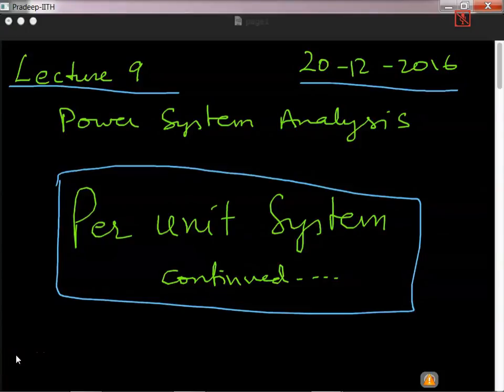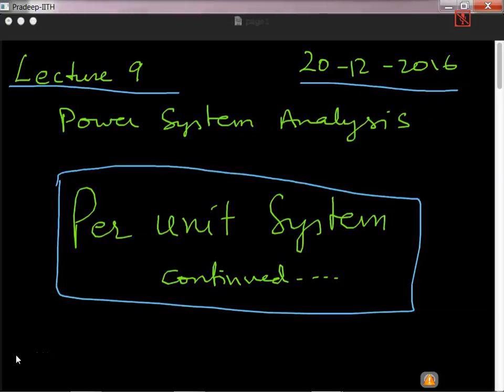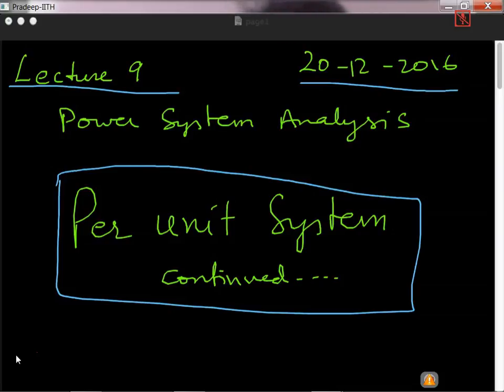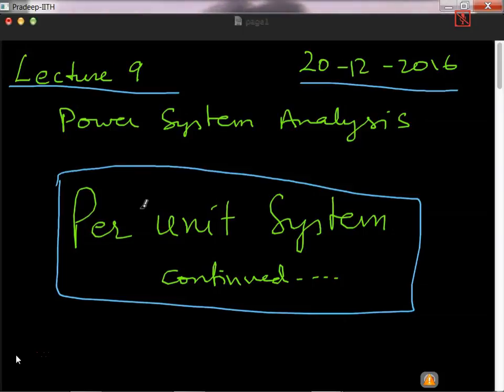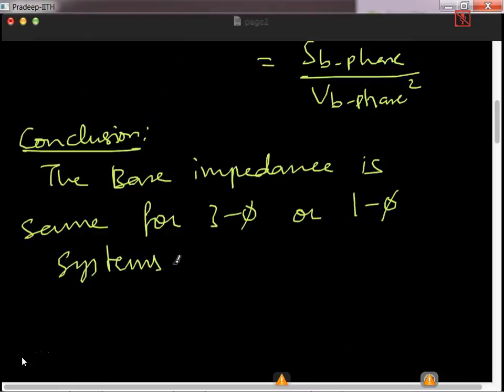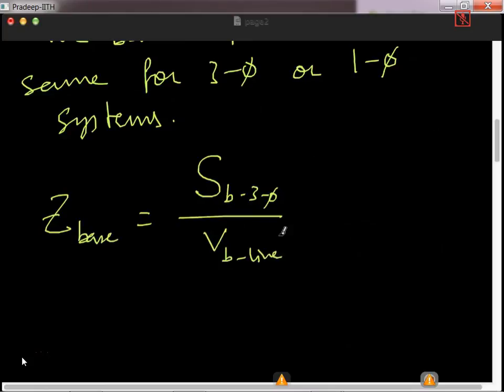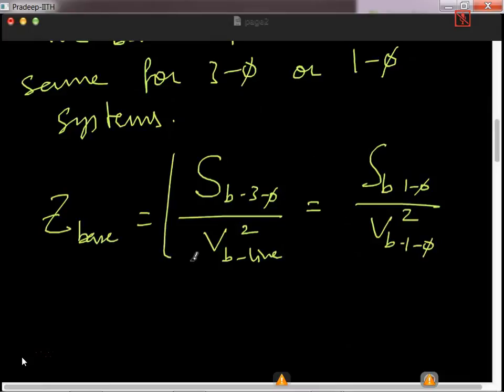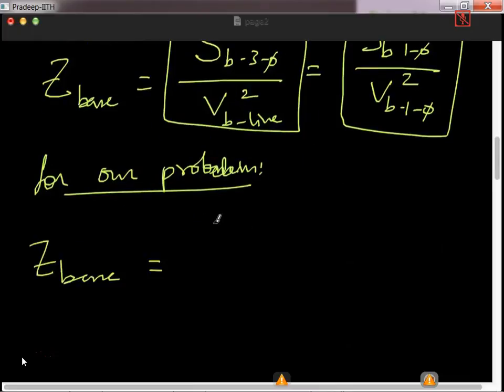JNTUK MOOCS PSA 20 12 2016